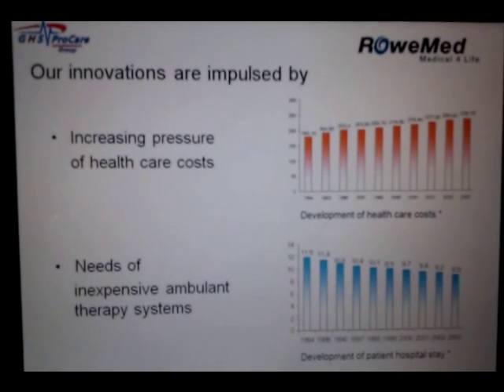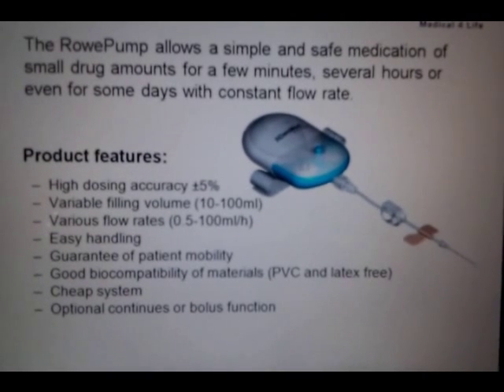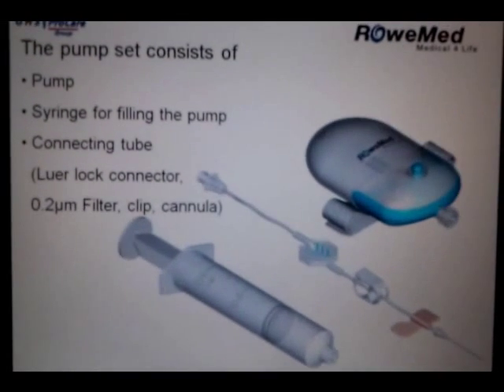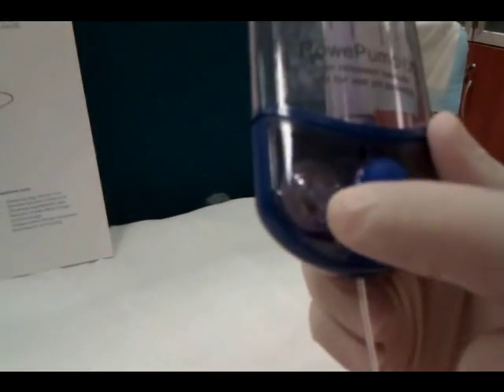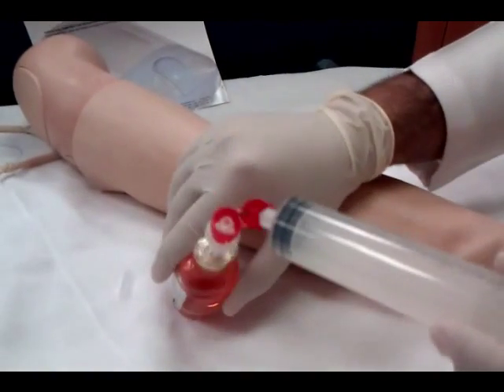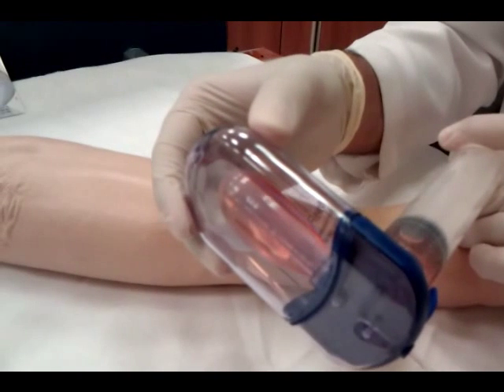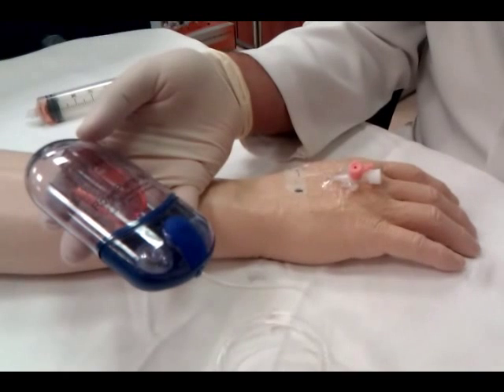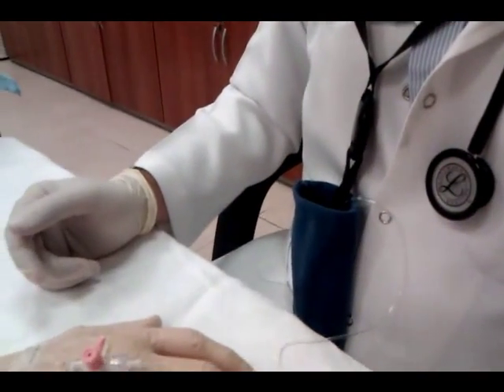Rowe Pump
Disposable Infusion Pump